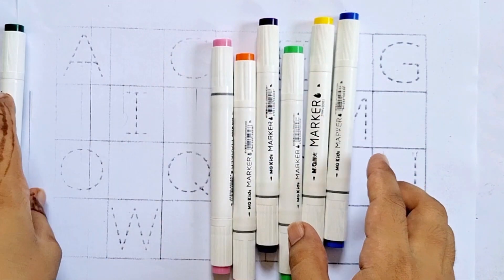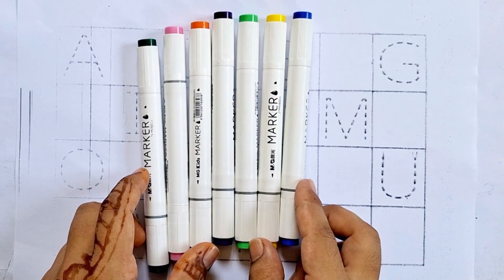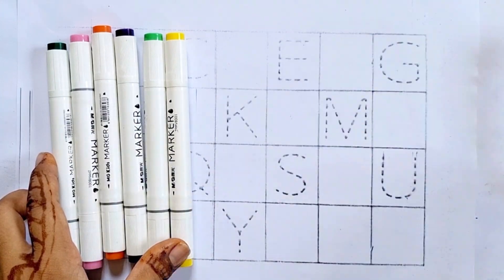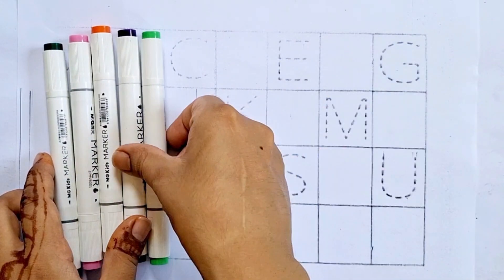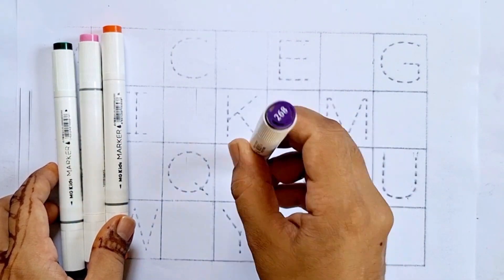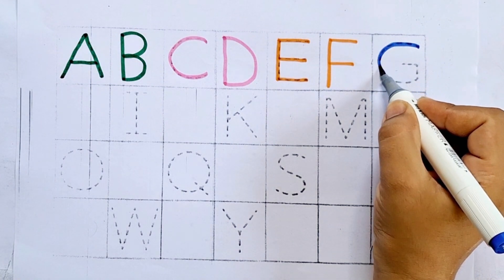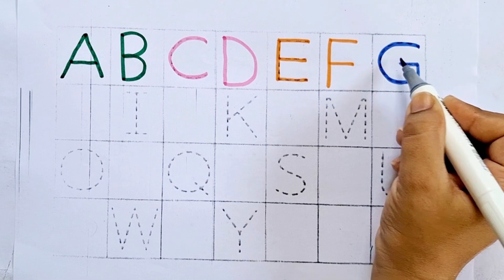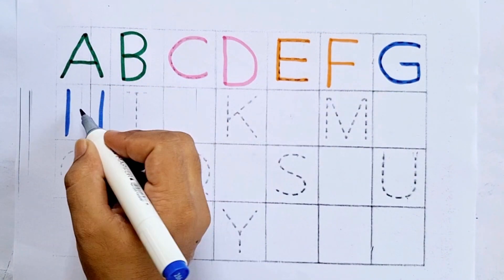Alphabet A to Z for kids | writing along dotted lines for toddlers | 123 numbers,,abc songs,part 182